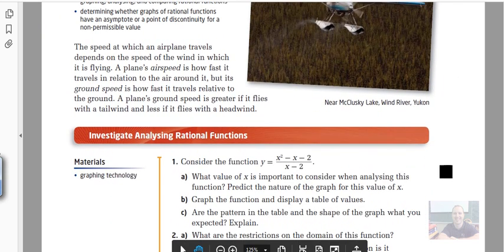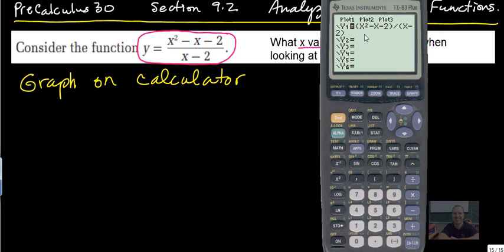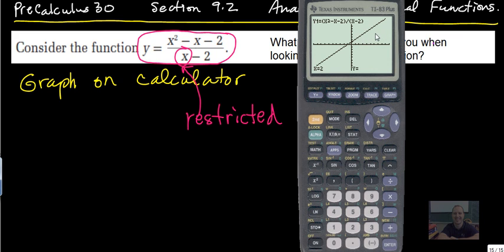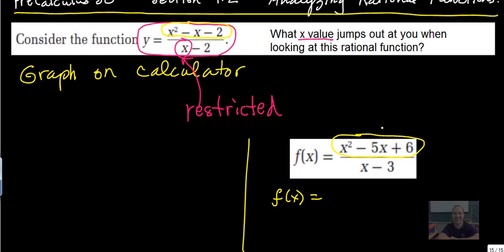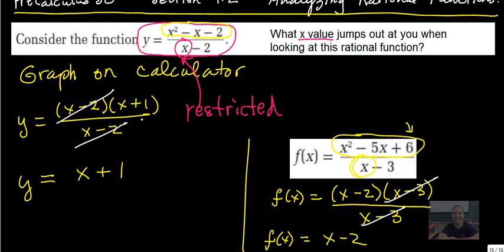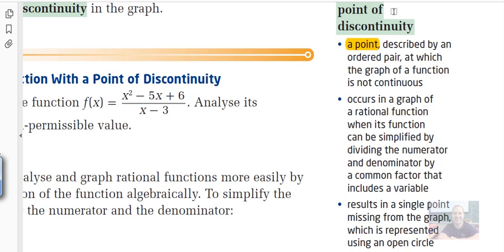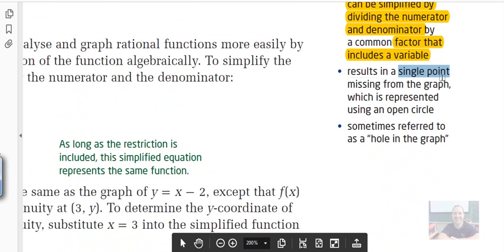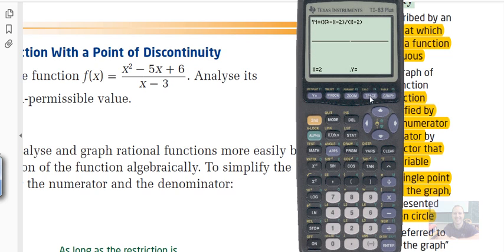PC 30 9.2 1of2 Analyzing Rational Funcitons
PreCalculus 30 sections 9.2  (McGraw Hill Ryerson Precalculus 12 text)